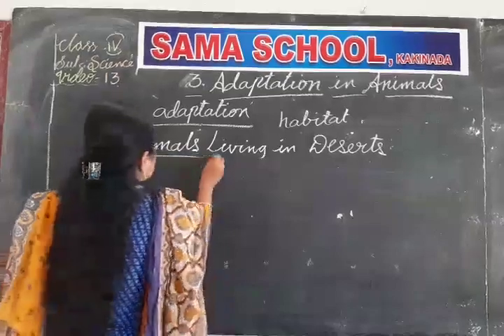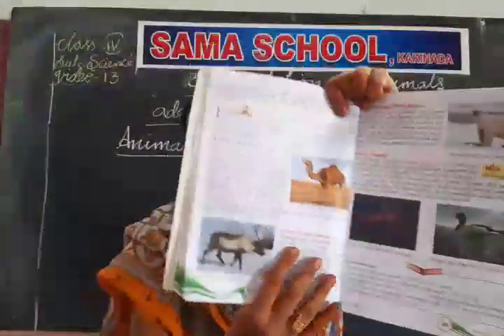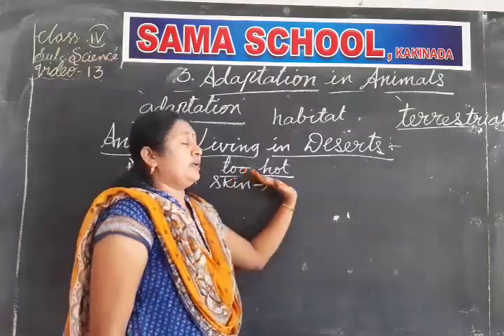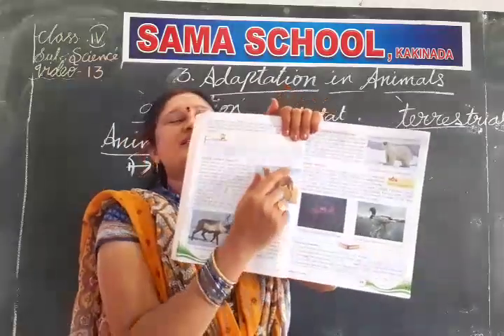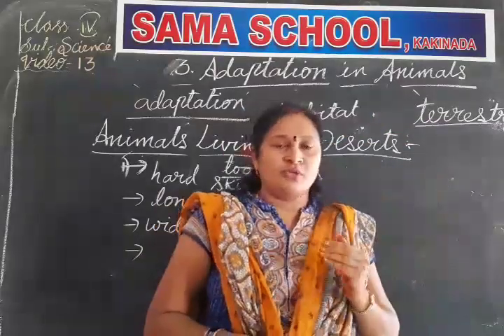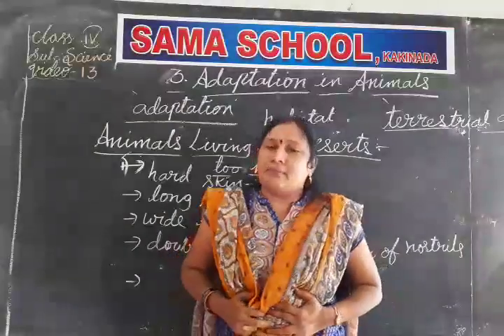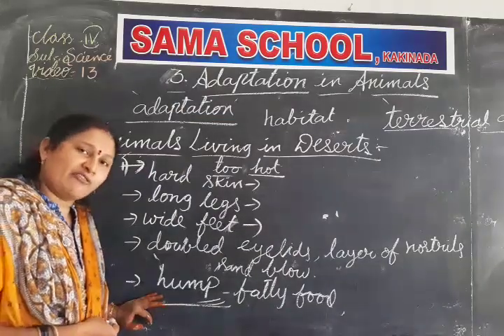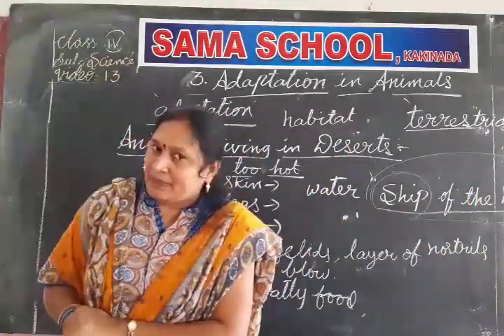4th STANDARD SCIENCE-13